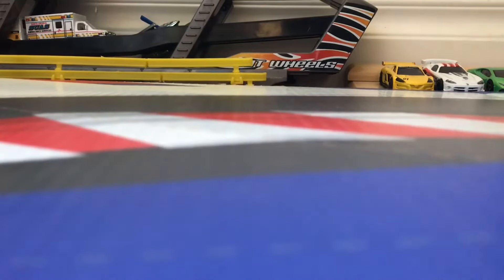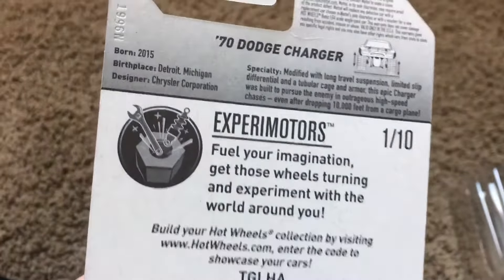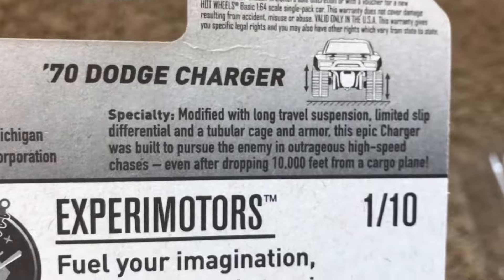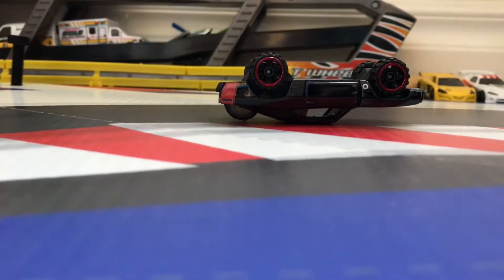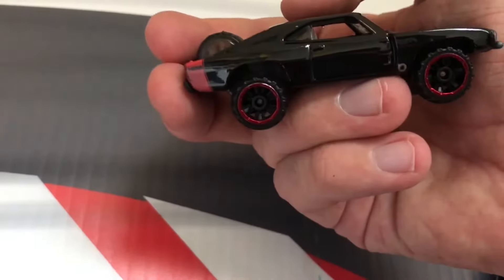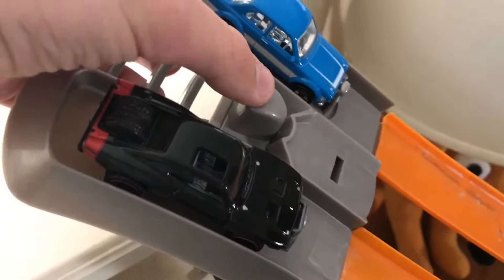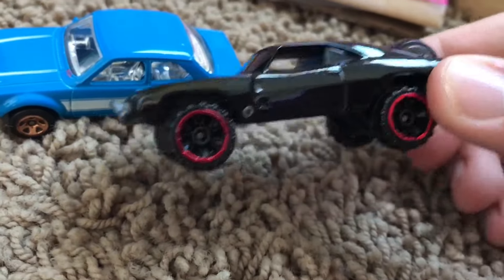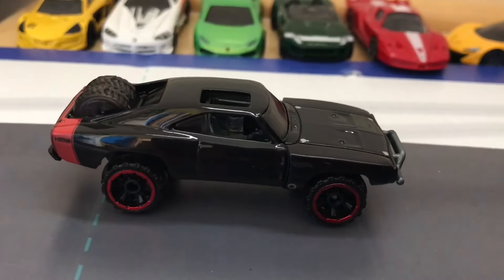Hot Wheels Car Review | New For 2017 - FNF Dom's Charger - EPIC SUSPENSION | JonRacer3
WHooo